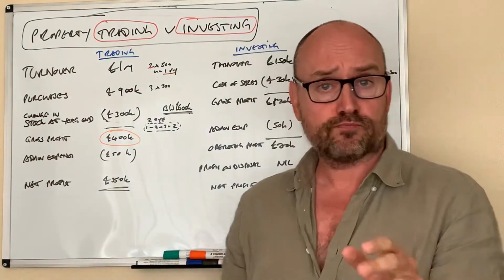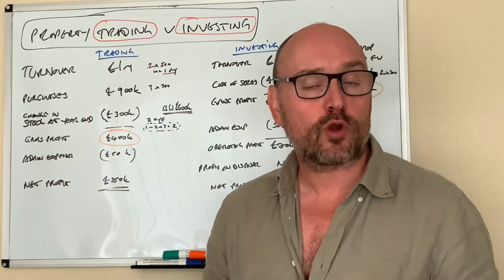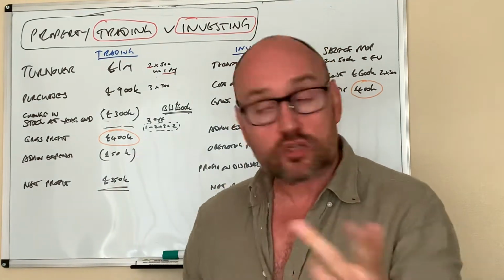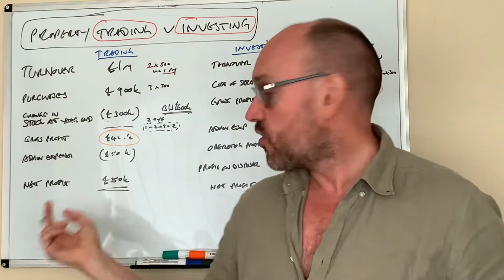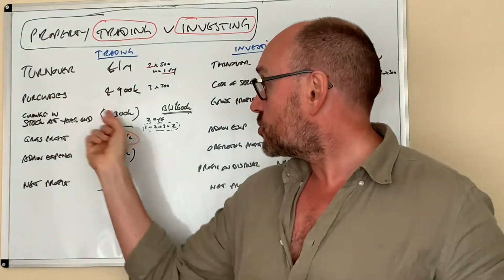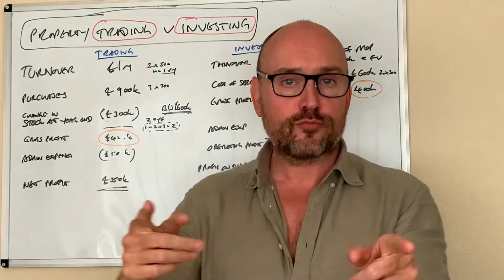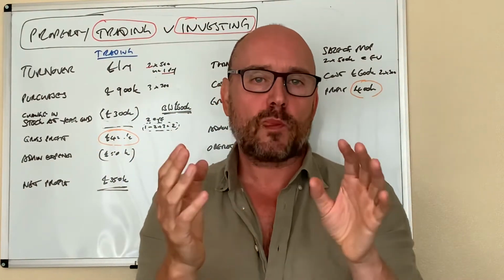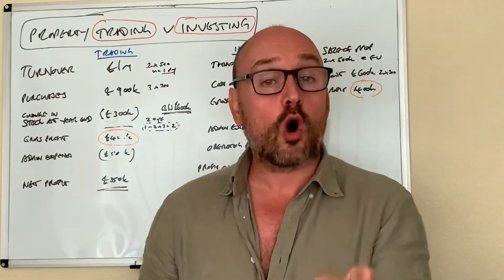Comparing Property Trading & Investing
How we account for a property trading business is completely different to how we account for a property investment business, not only does it make sense to split the activities out into 2 different companies for that reason, but also for commercial protection reasons as well